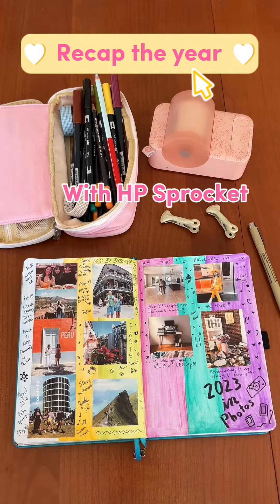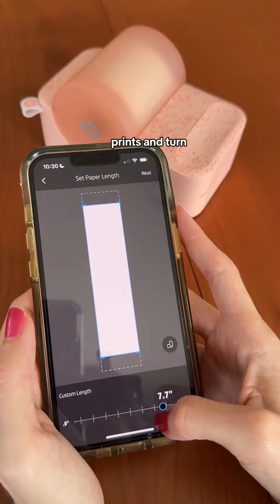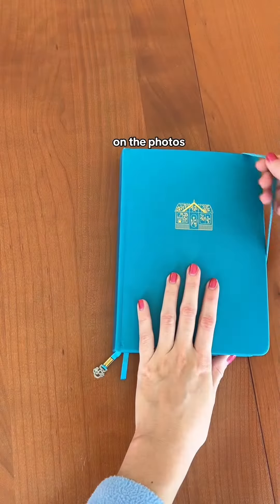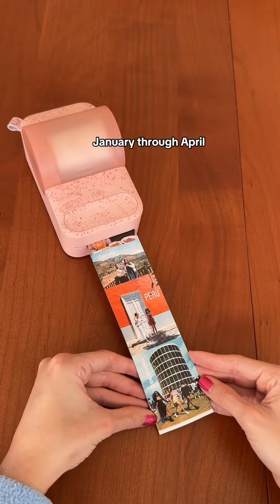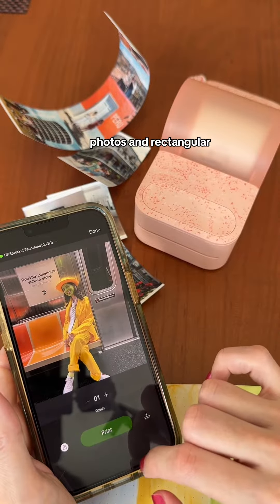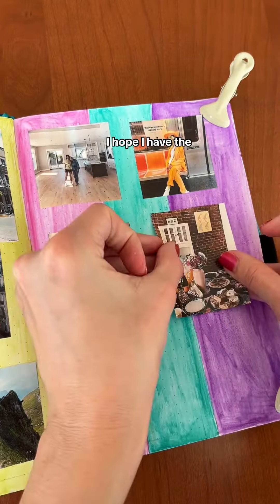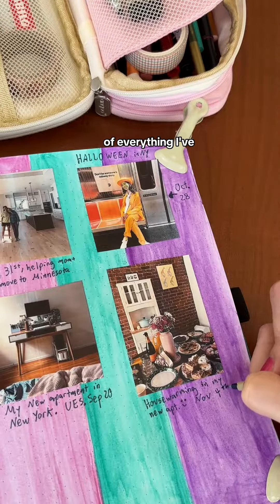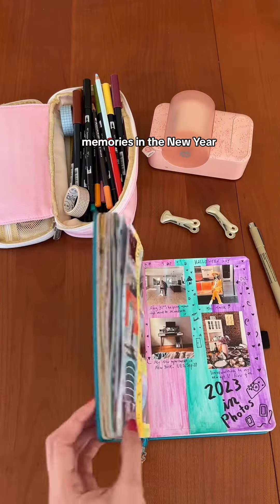Turning the pages of 2023, one photo at a time. 📆✨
Here's to the journey and the memories that made this year uniquely mine. 🌟📸

C&C: @journalingdani